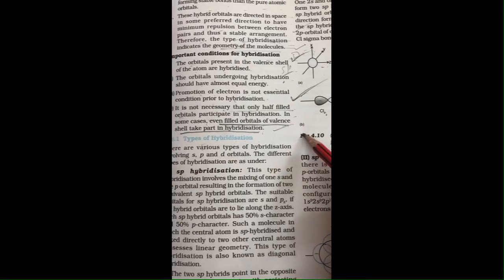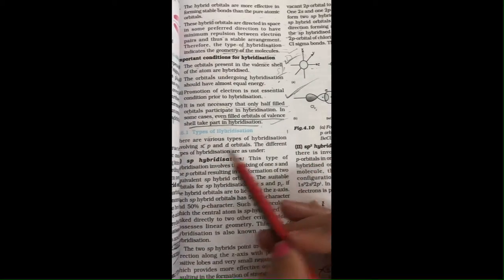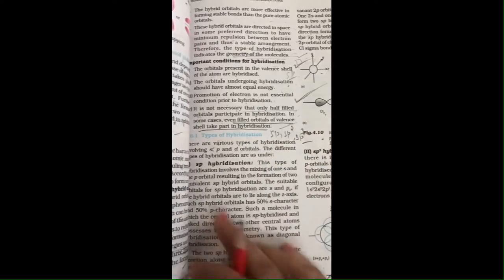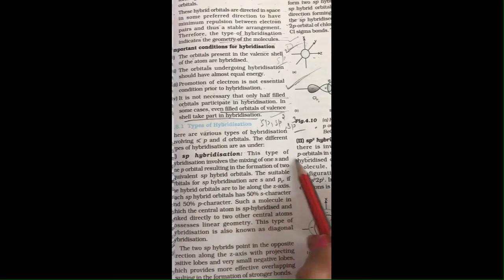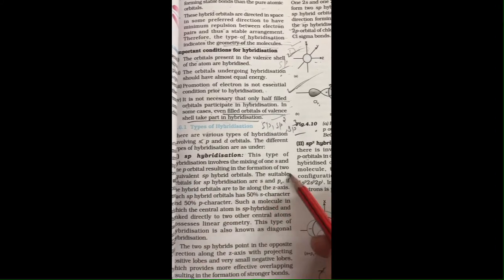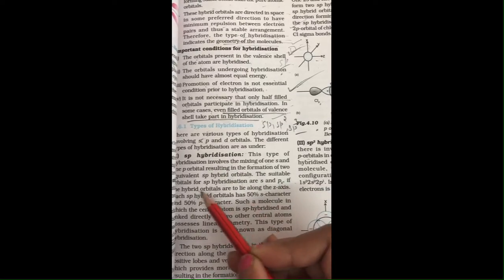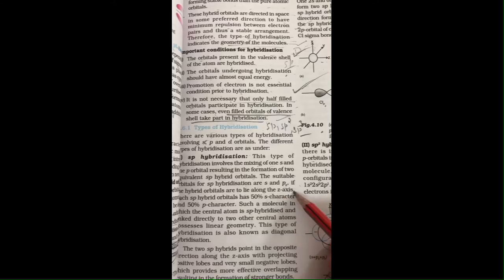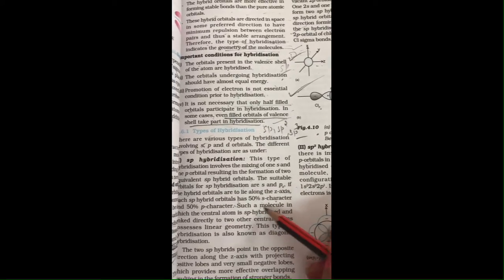Class-11(chemistry) Types of hybridization.